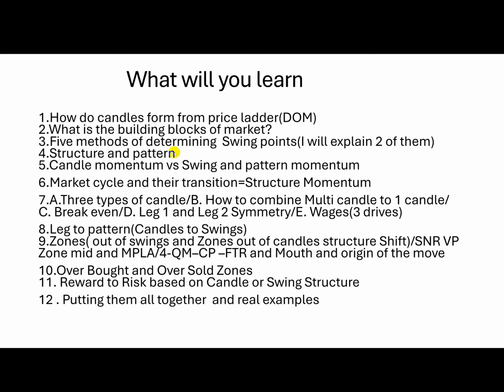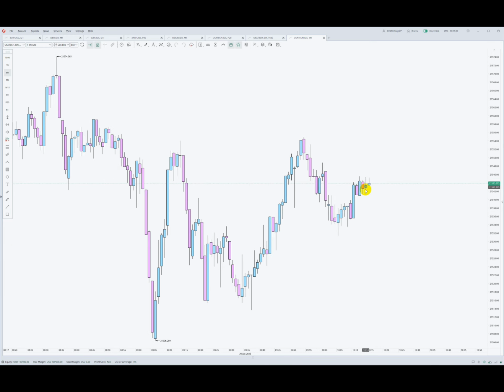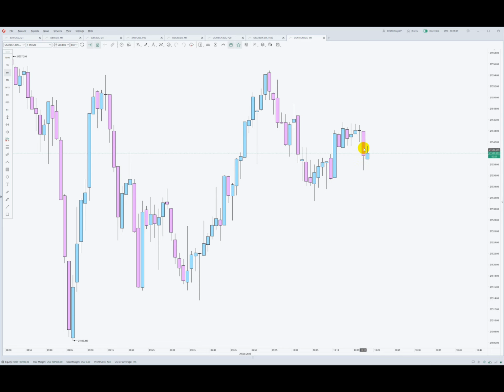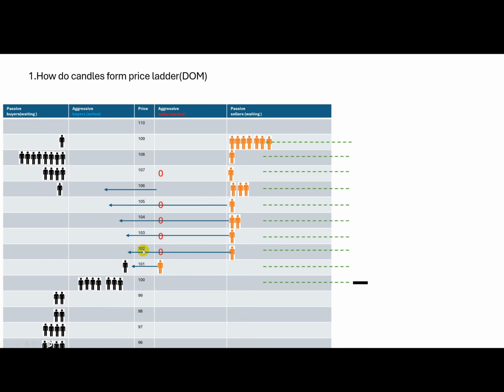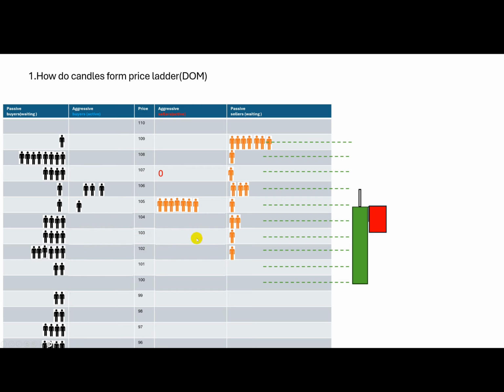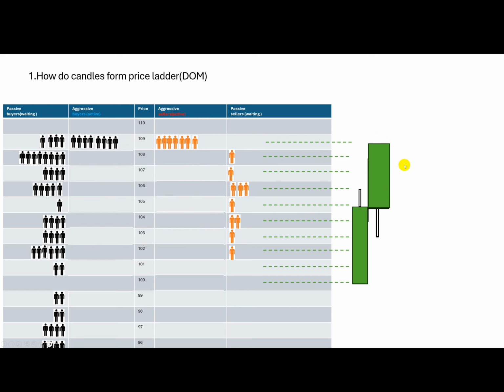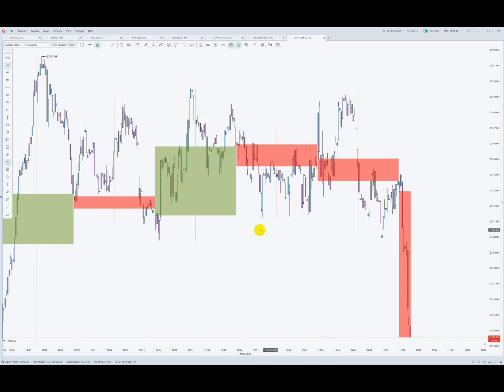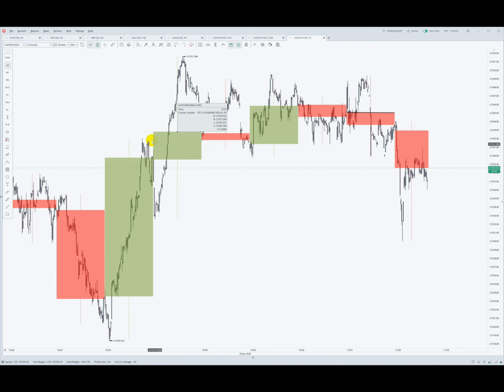1-Lesson 1: From DOM to candles and legs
In this video you will learn about the footprint, DOM depth of market and you will learn how a candle is formed based on liquidity, active and passive traders

You need to do the test and drills and practices after any video I upload I will upload tests and controlled drills and practices after the completion of the course and when you face any problem or questions  after doing your back testing and forward testing  and you need extra help and guidance I am available to help you out through mentoring session in my available time slot face to face or through recording.

You can move on to the next stage without any mental bugs about the content.